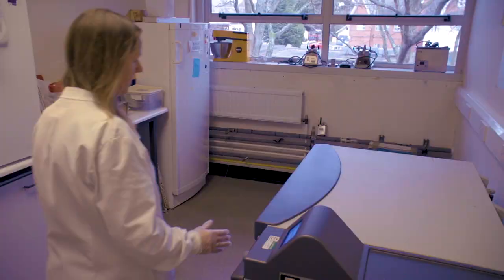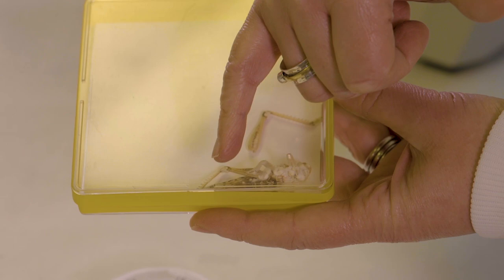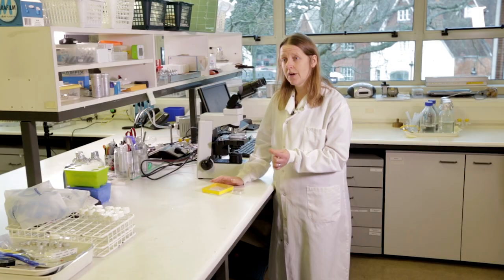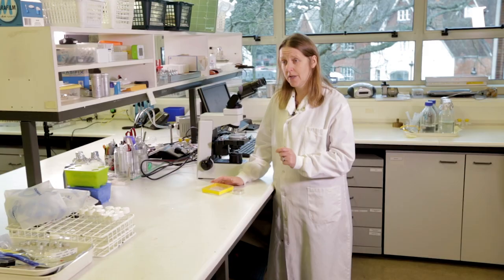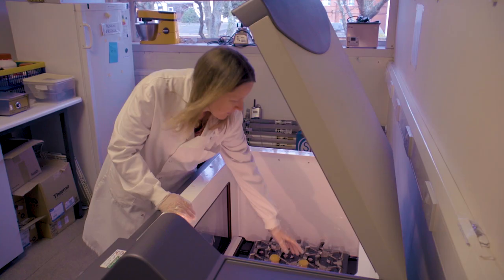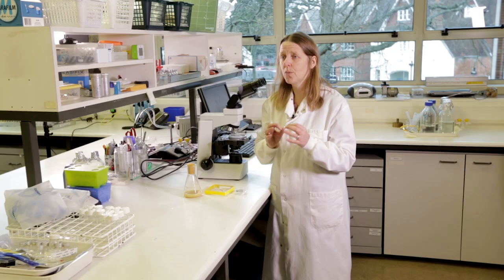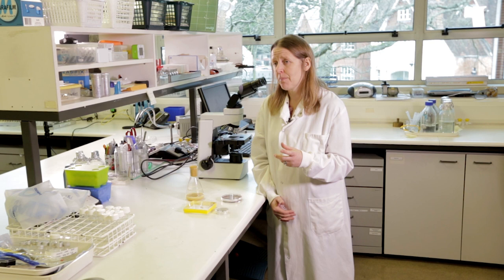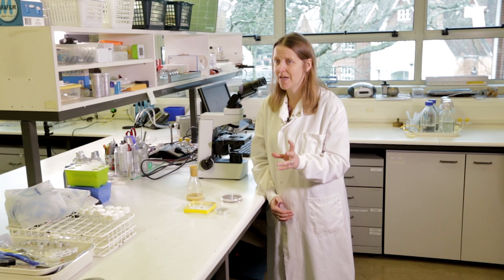Biopesticides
Fungal Biopesticide Control – looking for a biopesticide which will kill off cabbage stem flea beetle and aphids with CABI.